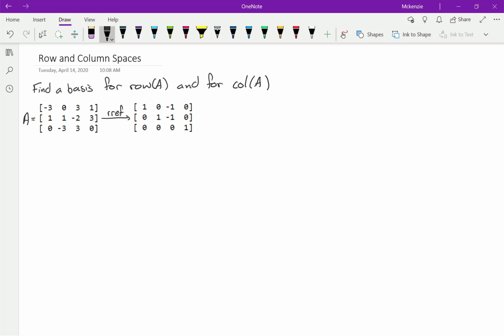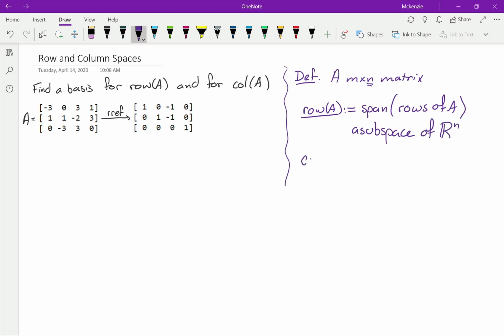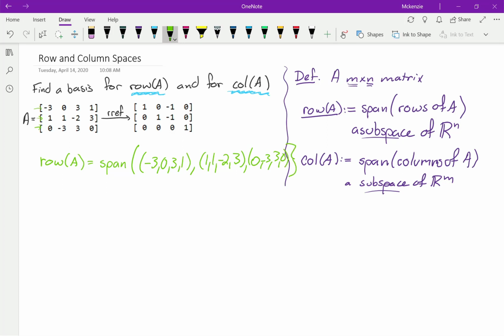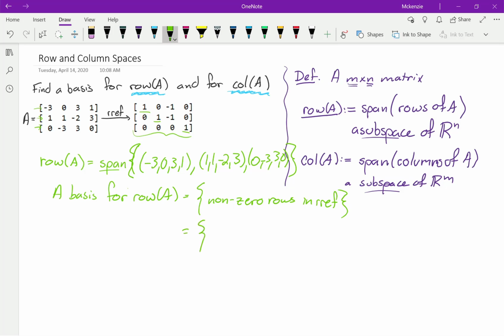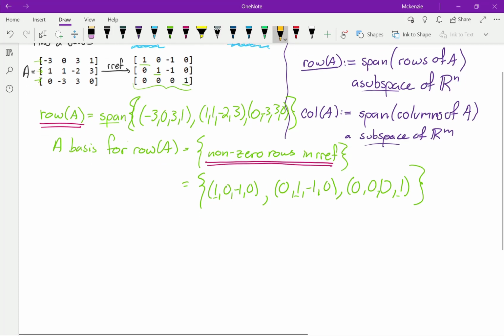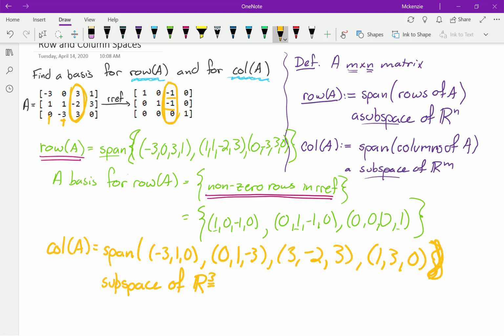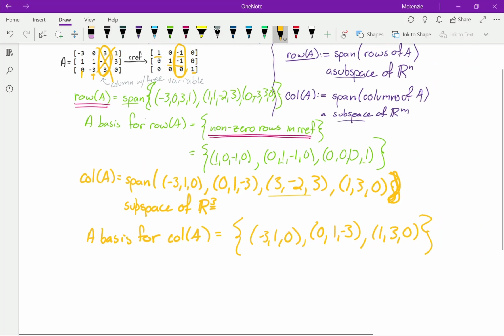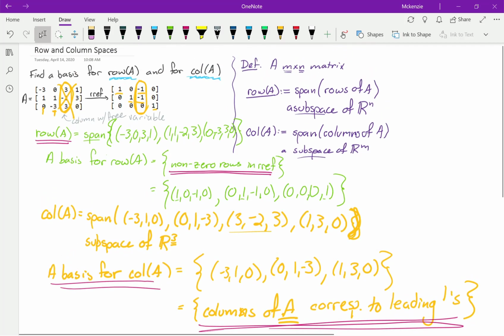Row and Column Space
Let's find a basis for row(A) and col(A) for a given matrix A.